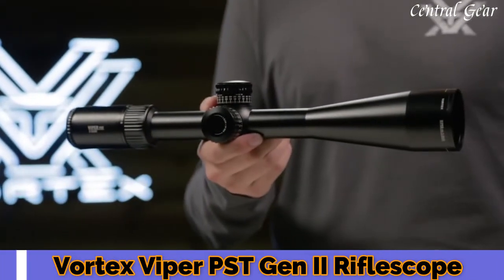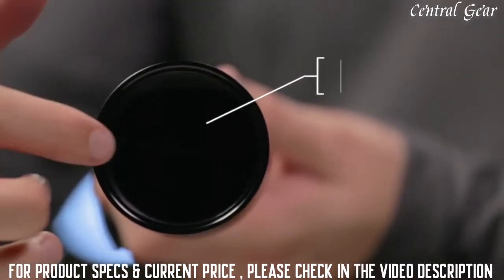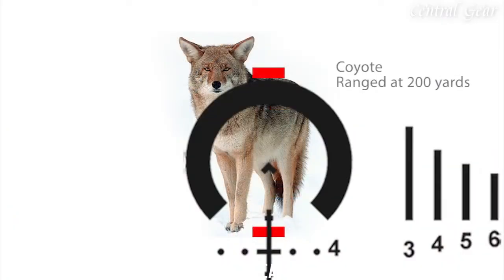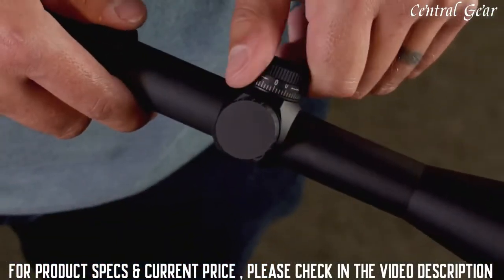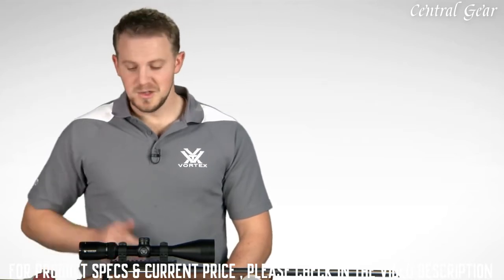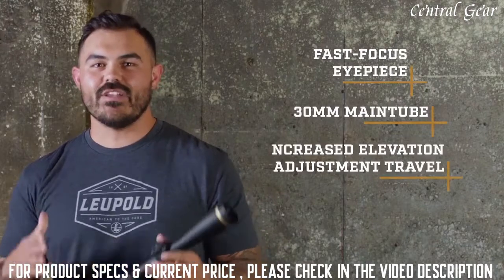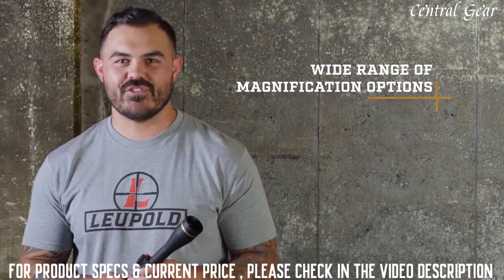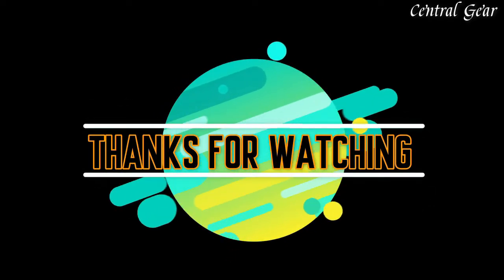Top 10 Best Scope for M1A in 2024